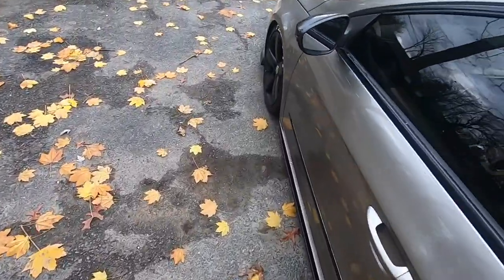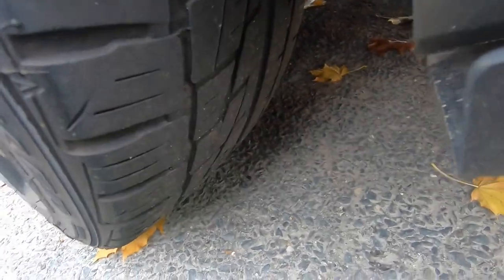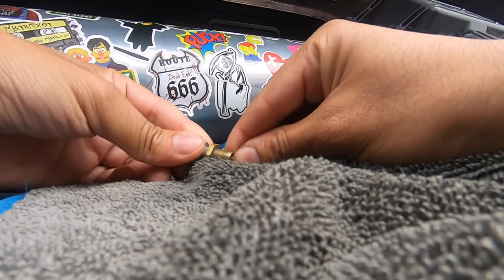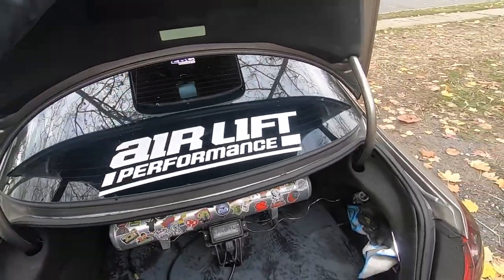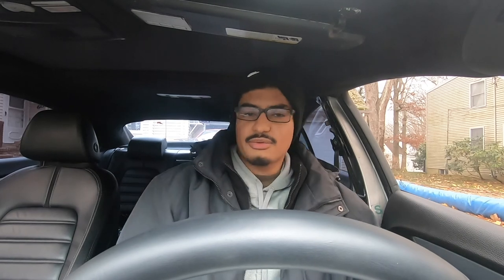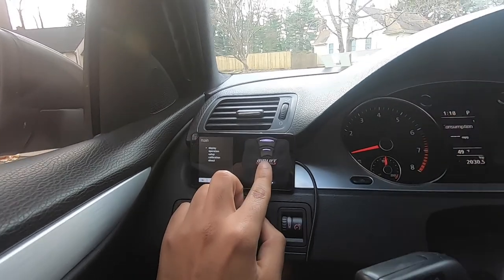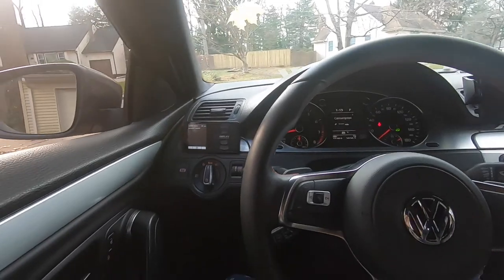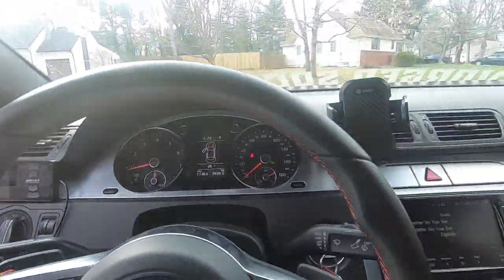How To Maintain Your AirLift System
In today's video, we talk about how to maintain your air ride/air suspension kits during the winter seasons if you live in colder climate areas such as the north east or north west areas and how to maintain them in general so you keep your system running right for years to come! This video is to help those getting into air suspension to know what to expect for maintenance.

Detailing:
Vvash Auto Care